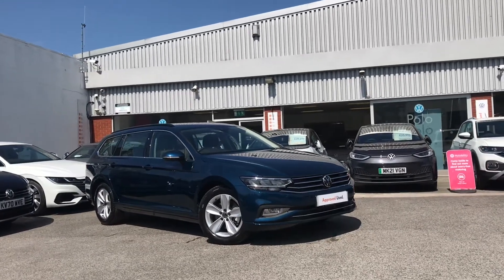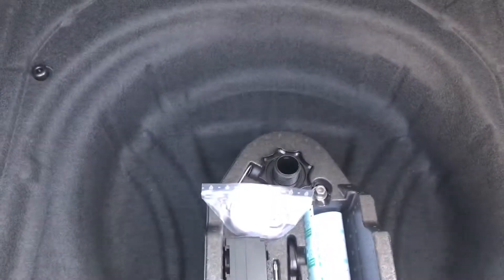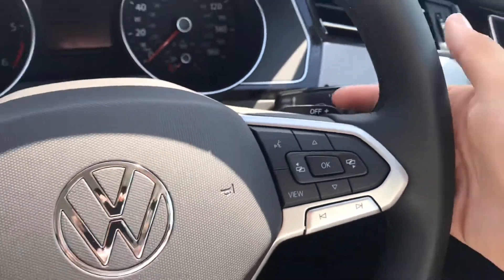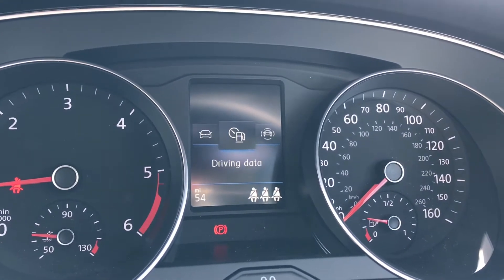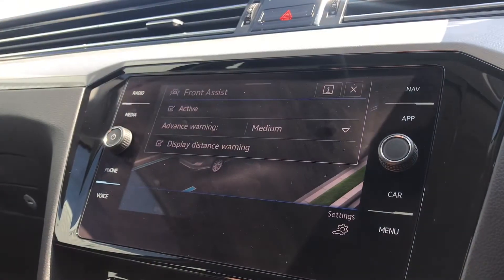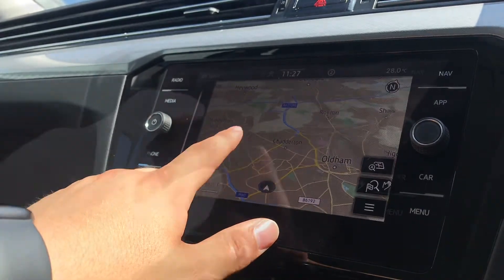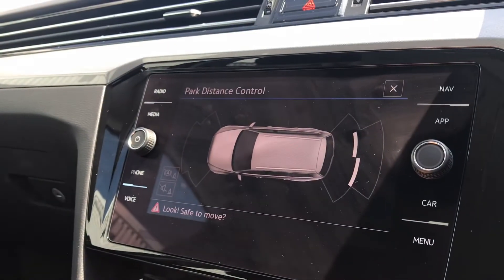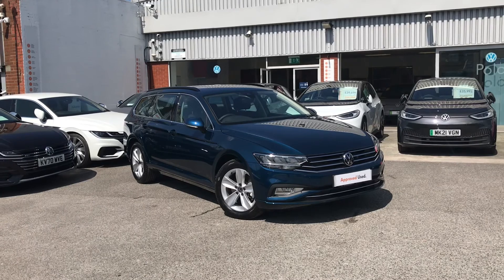Approved Used Volkswagen Passat Estate SE Nav 2.0 TDI 122PS | Oldham Volkswagen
Vehicle Spec –
Reg - MD21GYC
Age - 2021 (21)
Miles - 54
Fuel Type - Diesel
Transmission - Automatic

- Rare Colour!
- Disover Navigation
- 17" Istanbul Alloy Wheels